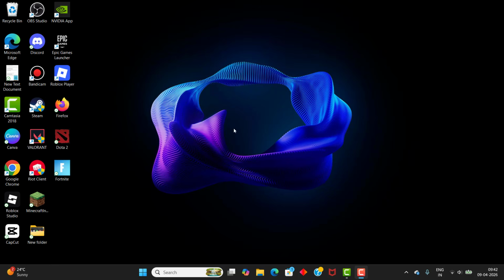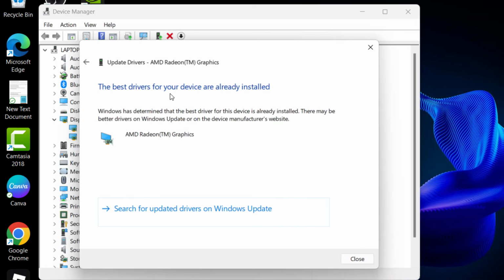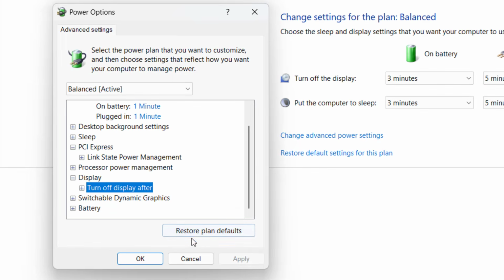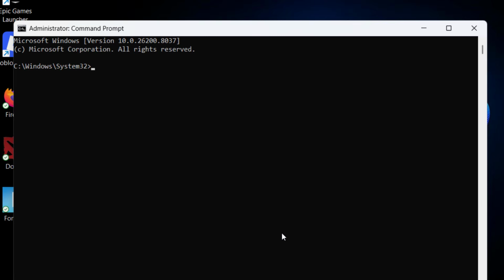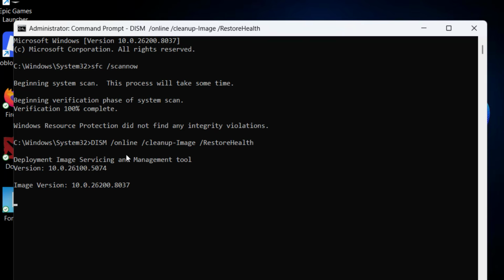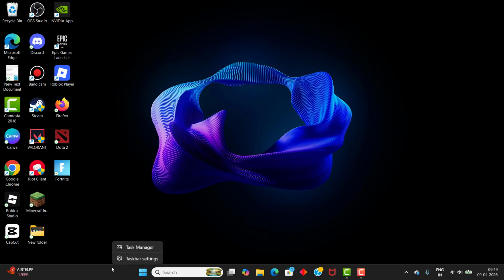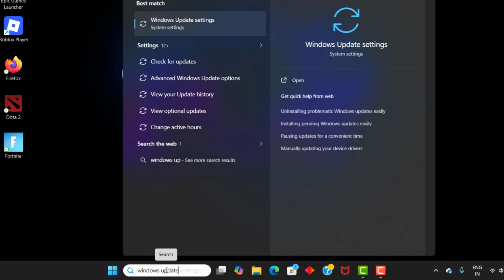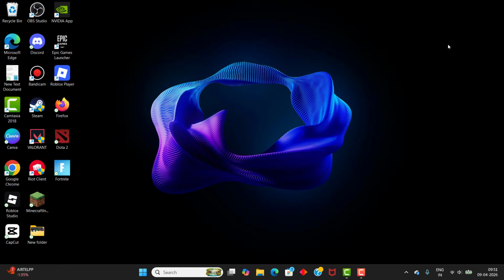How To Fix Screen Goes Black Randomly on Windows 10/11 (Easy Fix 2026)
Is your screen going black randomly on Windows? This is a common issue caused by graphics drivers, power settings, or system errors.

In this video, I’ll show you step-by-step methods to fix the black screen problem on your Windows PC or laptop.